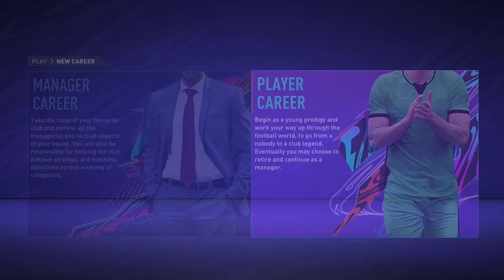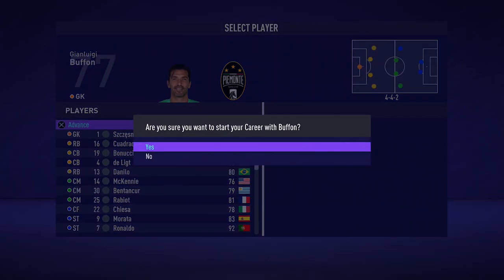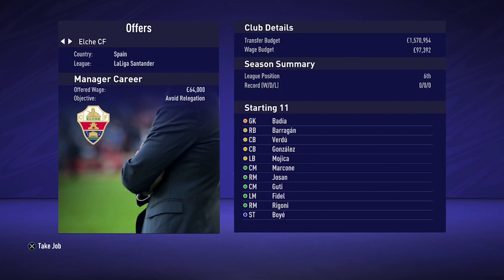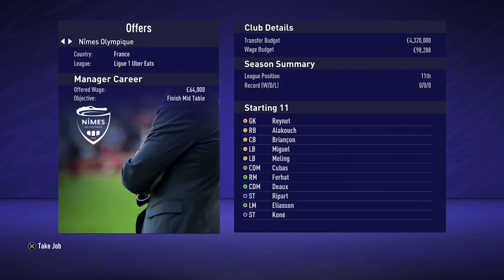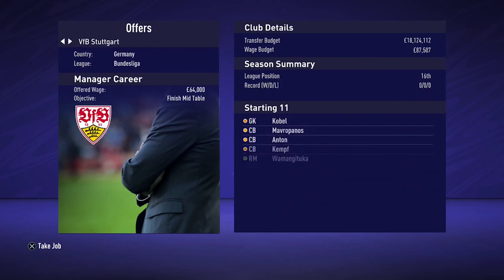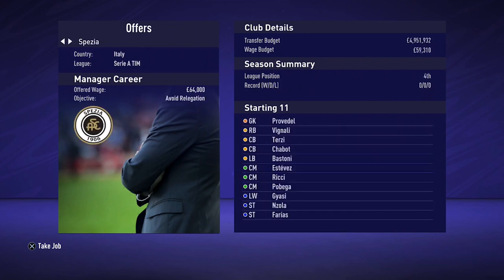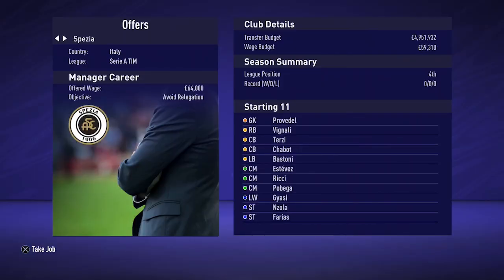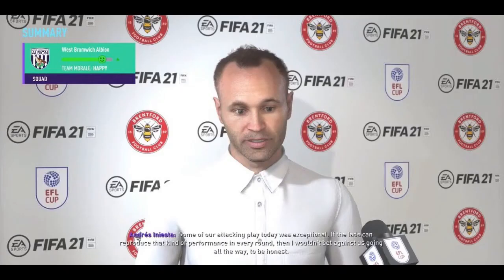PLAYERS as MANAGERS in FIFA21 Career Mode (Tutorial + Tips)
Have any questions about the video? Ask them below in the comments!